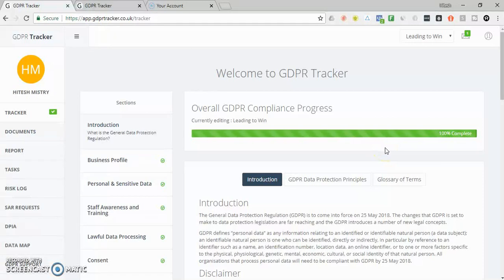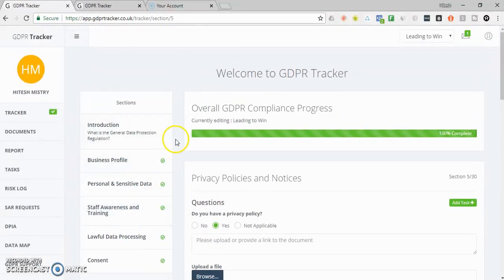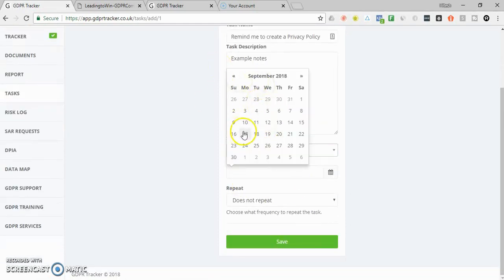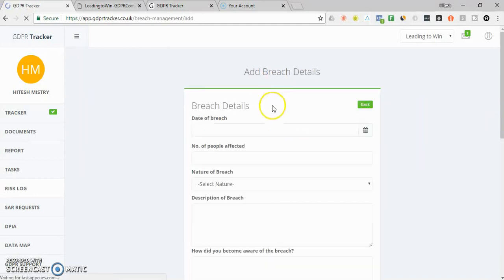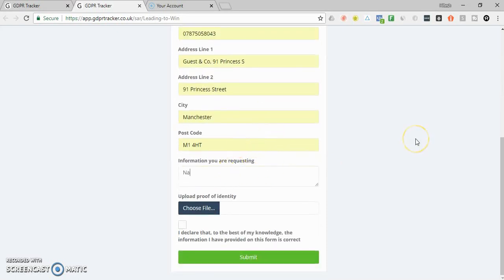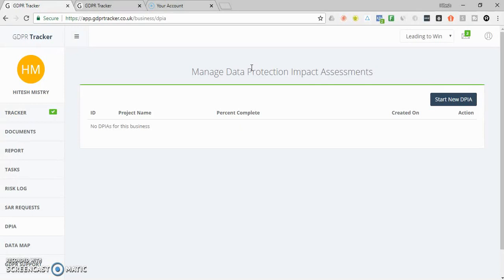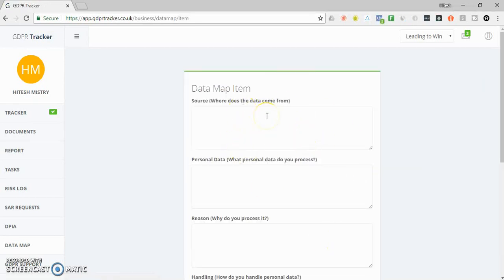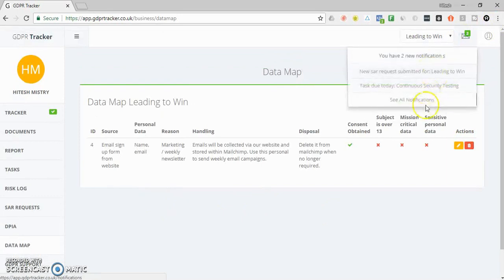How to get & stay GDPR compliant with the GDPR Tracker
In this demo of the GDPR Tracker we cover:
- How to get GDPR Compliant
- How to manage ongoing GDPR compliance
- How to manage SAR requests
- How to manage DPIAs
- How to mange Risks, Issues and Breaches.